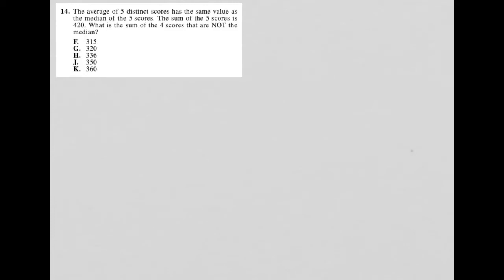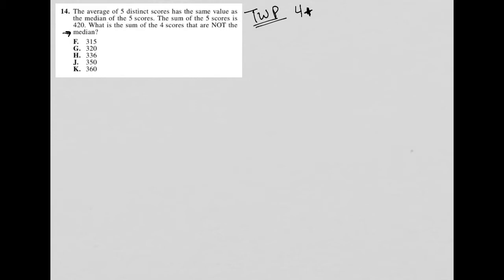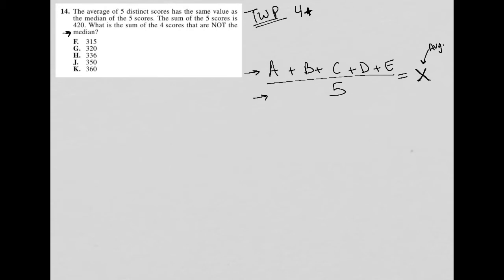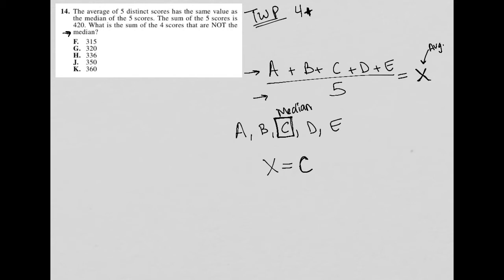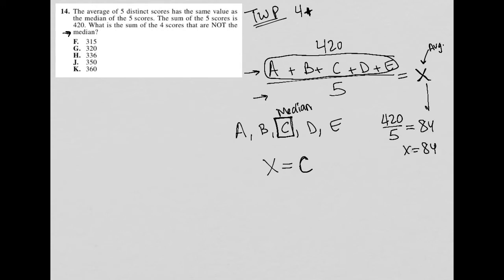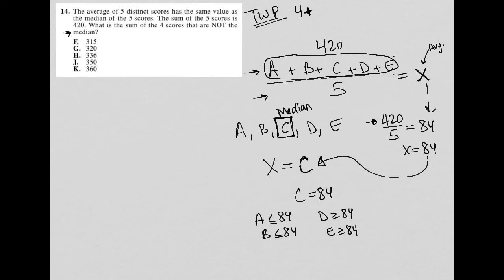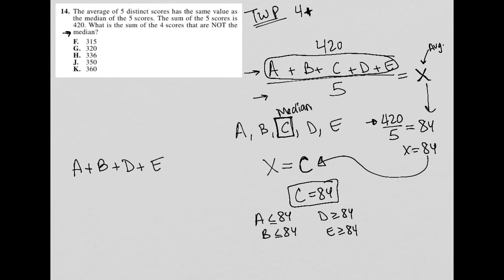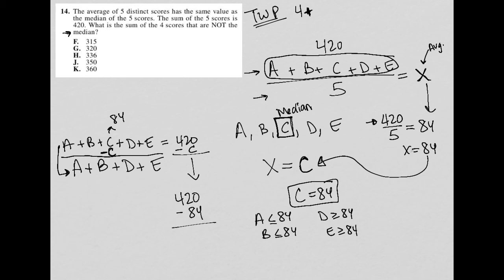The average of 5 distinct scores has the same value as the median of the 5 scores. The sum of...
2018/19 Official ACT question 14:

The average of 5 distinct scores has the same value as the median of the 5 scores.  The sum of the 5 scores is 420.  What is the sum of the 4 scores that are NOT the median?